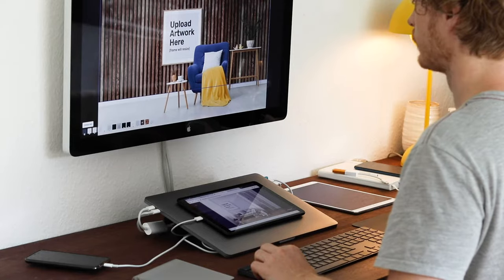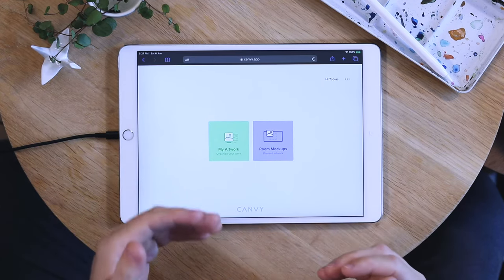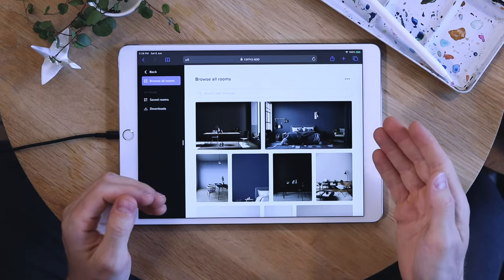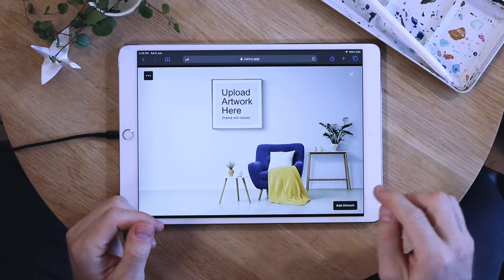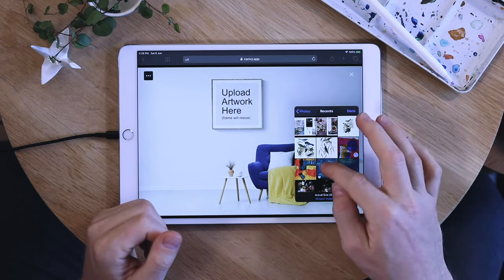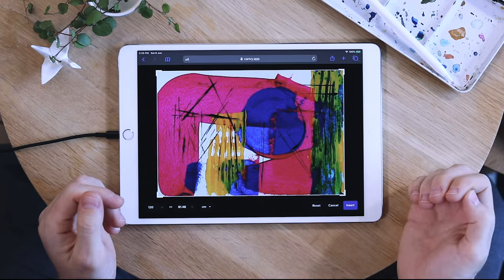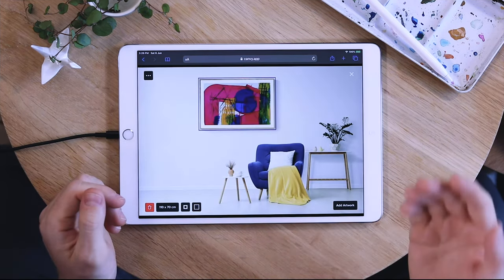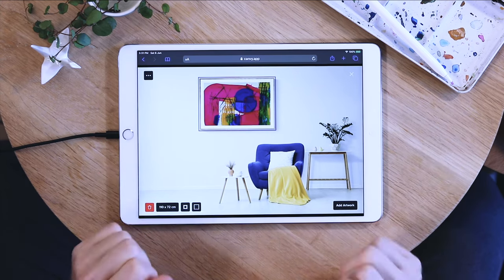How to upload your artwork to Canvy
Hi I'm Tobias from Canvy and I'm here to show you how to get the most out of your new membership! 👋

It’s easy to get started. Upload an image of your artwork to one of the Canvy rooms. Once you've uploaded your work, you can use it in any of our rooms later on.

Try it now – works in your browser, on your phone, tablet or desktop 👍 Just open your favorite browser and go

Ps.